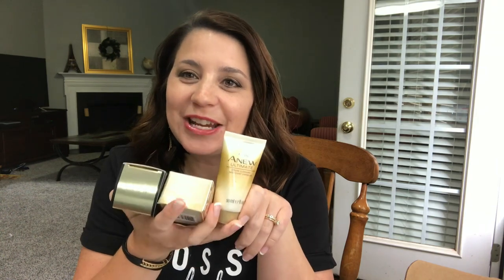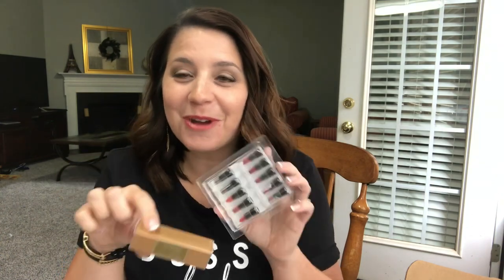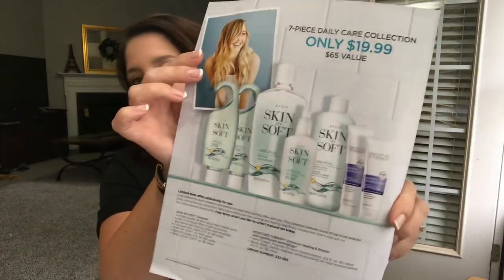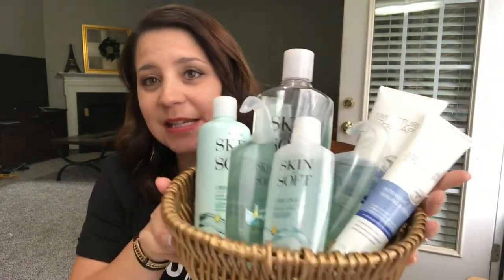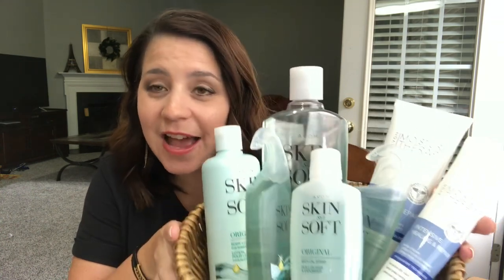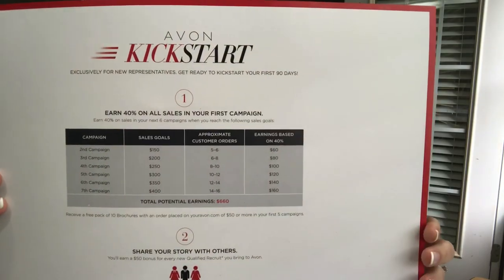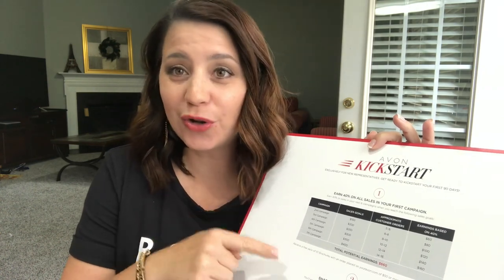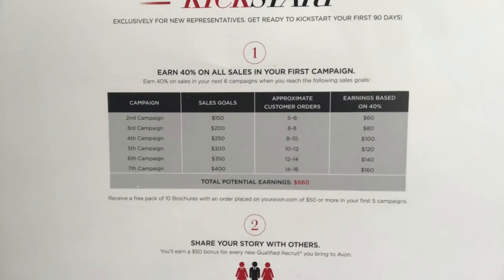Your Avon Starter Kit Has Arrived!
Now that your starter kit has arrived... let’s dig in!